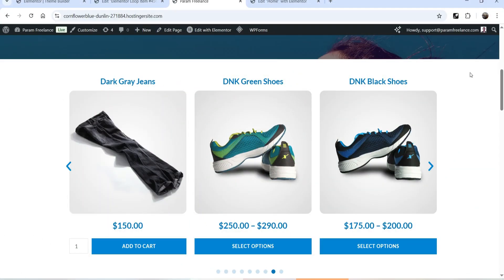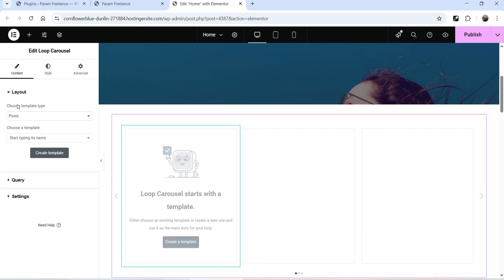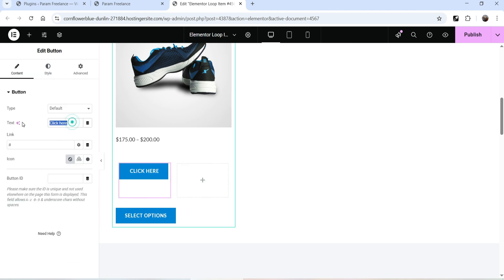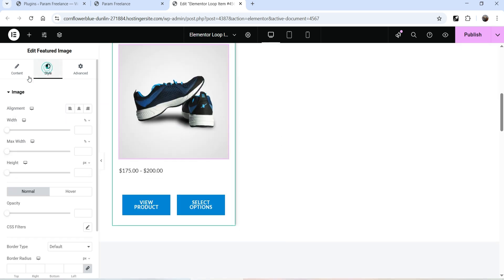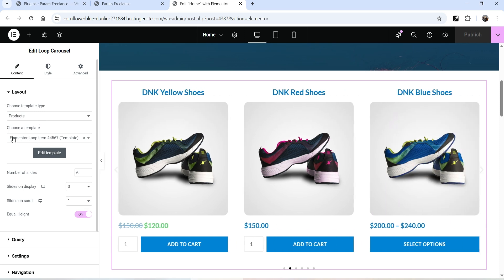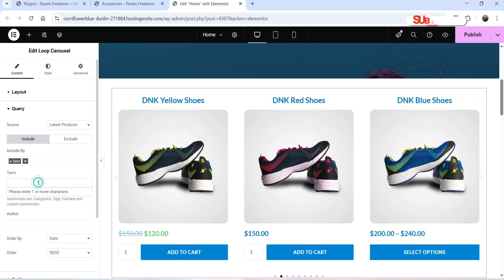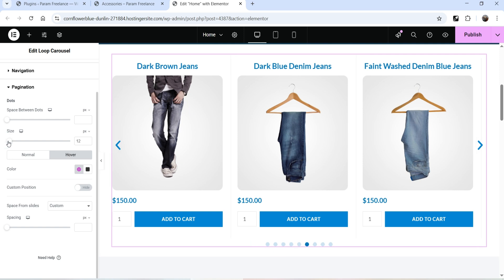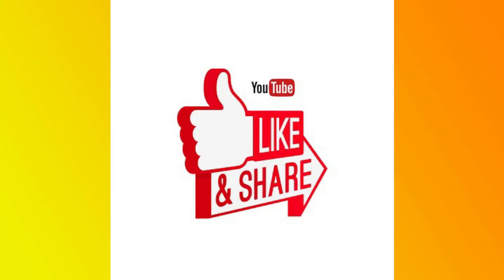How To Create WooCommerce Product Slider Using Elementor Loop Carousel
In this video, I will show you How To Create WooCommerce Product Slider Using Elementor Loop Carousel. Elementor Loop carousel is feature of Elementor Pro plugin. Using Loop carousel, you can create WooCommerce product slider or Post slider also.

You can customize the style settings of the WooCommerce prodcut slider.

👉 Topics covered in this video:
✅ Elementor product slider
✅ Elementor Slider for woocommerce products
✅ Elementor loop builder
✅ WooCommerce product slider in Elementor
✅ How to create product slider in Elementor

Do not forget to subscribe to Quick Tips YouTube channel for upcoming free videos on WordPress website, Elementor Tutorials, WooCommerce, Search Engine optimization, Social Media marketing, Video editing tips and more.

I hope that you will like this video on How To Create WooCommerce Product Slider Using Elementor Loop Carousel.